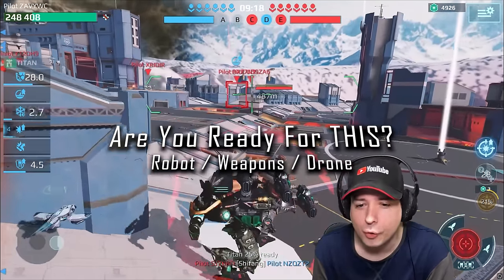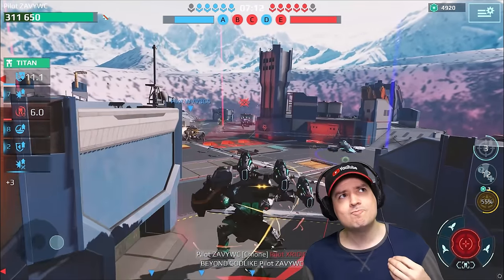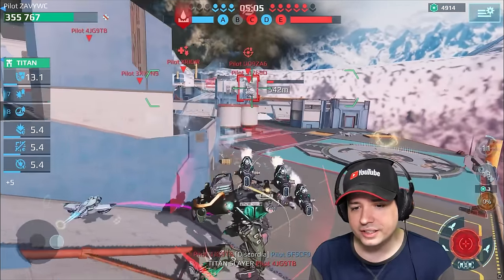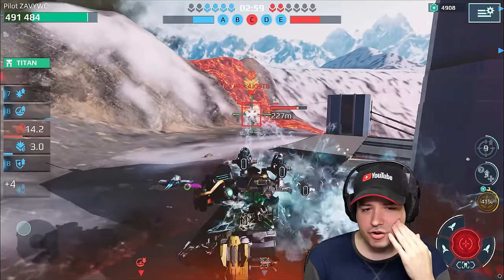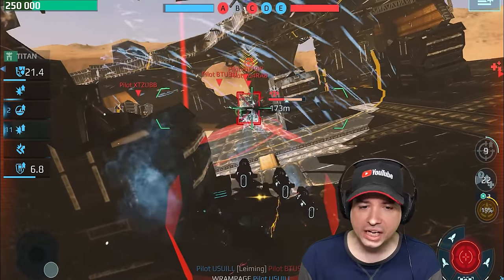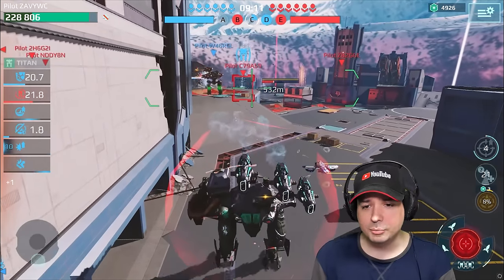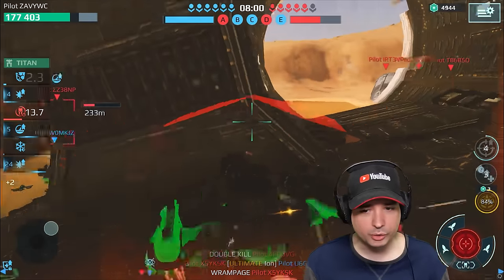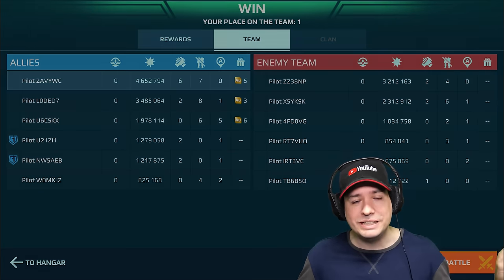Now THIS will happen in War Robots 10.0...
War Robots 10.0 Anniversary Update is here: With the Pathfinder and more: Are we ready for that? :-)